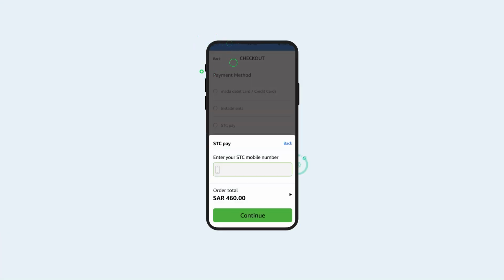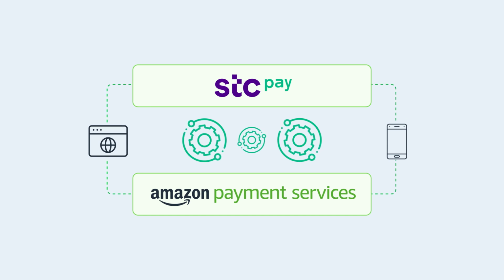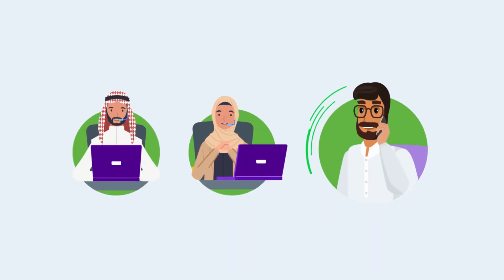Grow your business in Saudi Arabia with stc pay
Enable one of the most popular stored value digital wallets in KSA, stc pay, with Amazon Payment Services. With stc pay on Amazon Payment Services, you can now reach millions of stc pay customers including the unbanked.